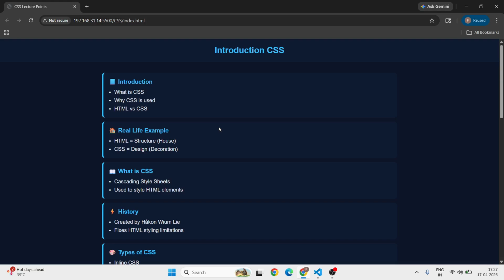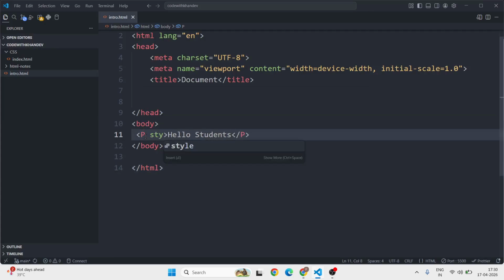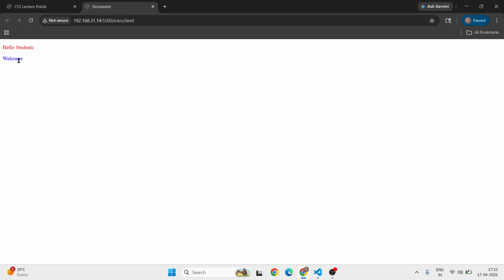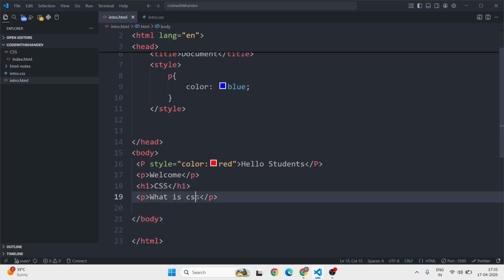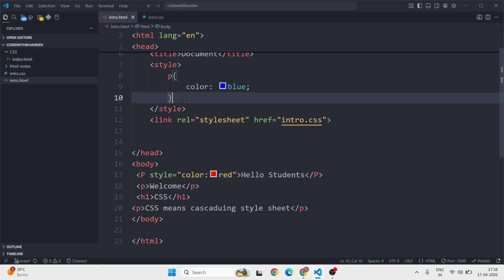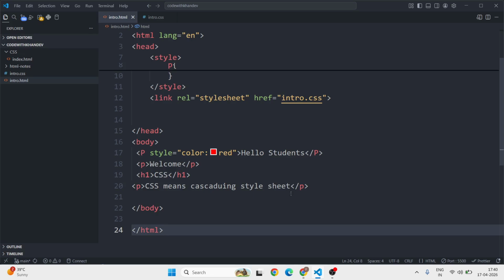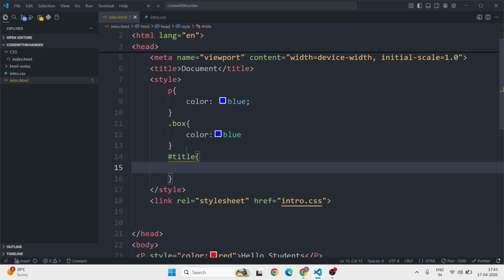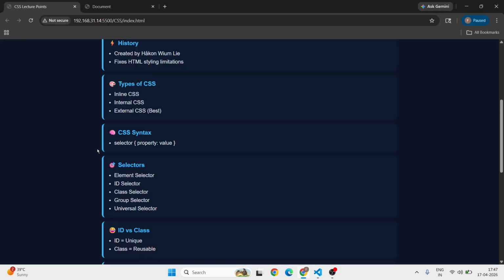Introduction to CSS | Types of CSS & Selectors (Beginner Friendly)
In this video, you will learn the fundamentals of CSS step by step. 🚀
We cover Introduction to CSS, Types of CSS (Inline, Internal, External), and CSS Selectors in a simple and beginner-friendly way.

This lecture is perfect for beginners who want to start their web development journey and learn how to design beautiful websites using CSS. 💻✨

📌 Topics Covered:

CSS Selectors (Element, ID, Class, etc.)

💡 Make sure to practice regularly to improve your coding skills.